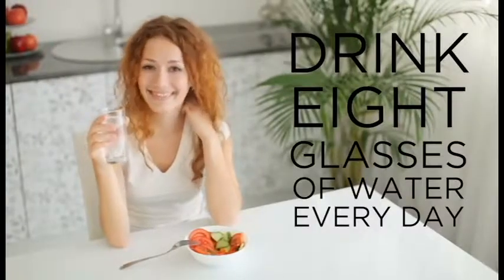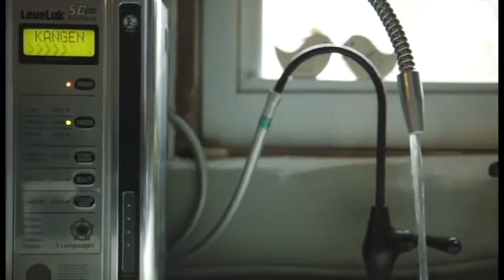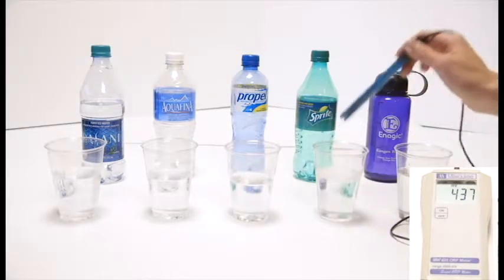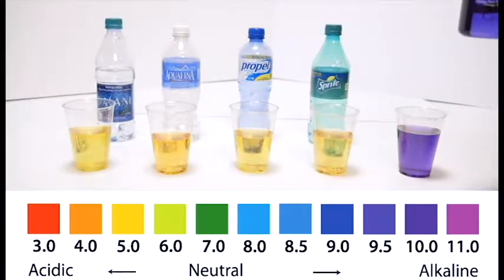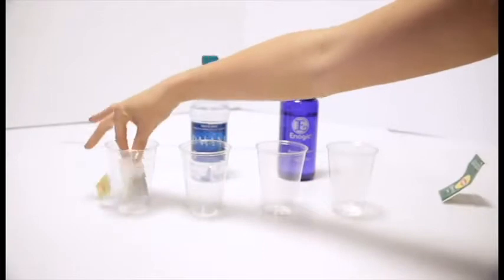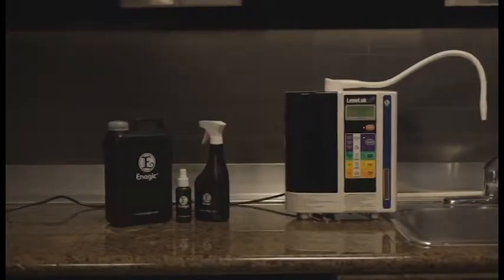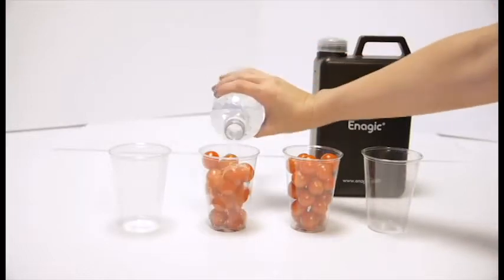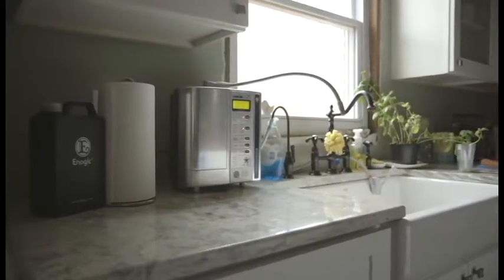Kangen Water Demo in 10 minutes N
Change your water !!  Change your life !!  Invest in your health !!